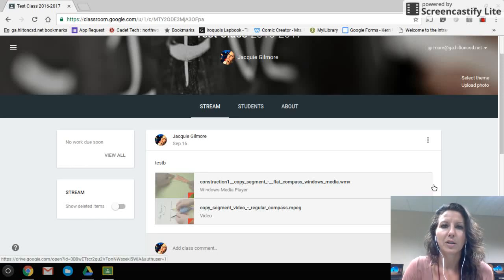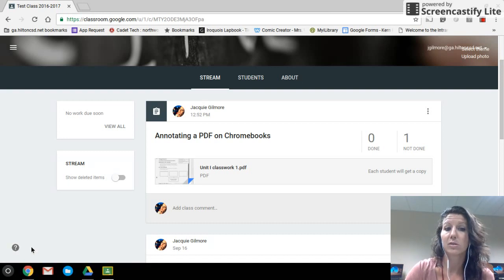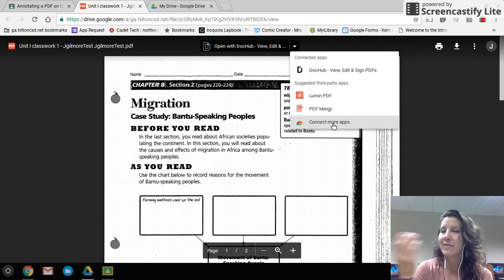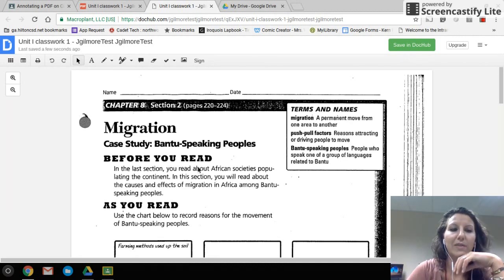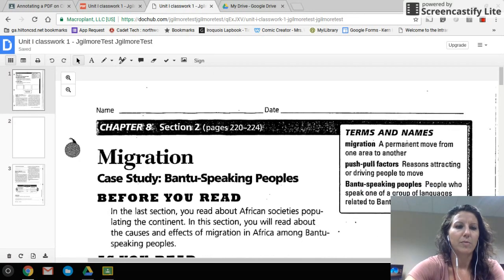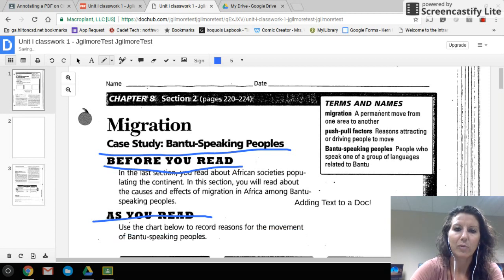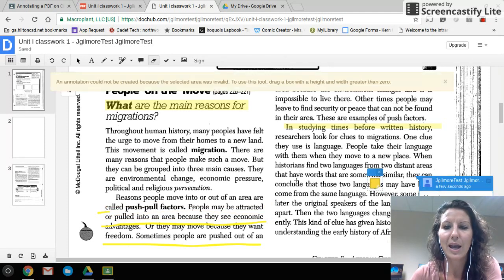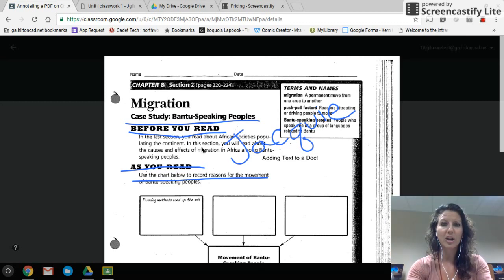Google Classroom + Doc Hub = Perfection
Quick guide on using Doc Hub to annotate PDF's and turn them into Google Classroom